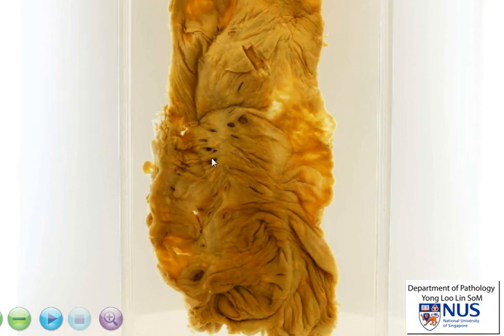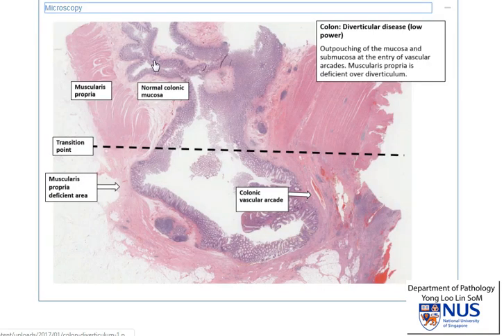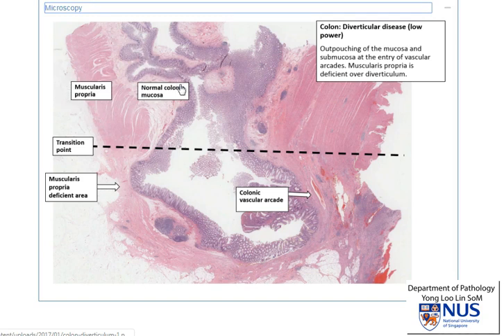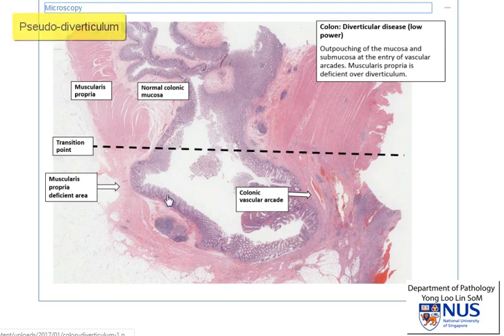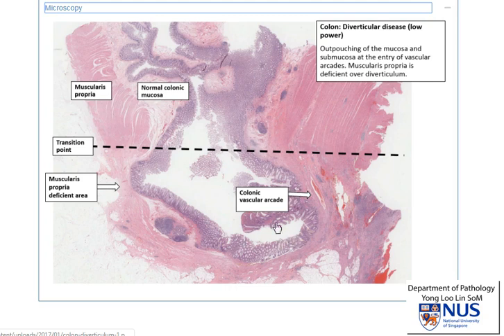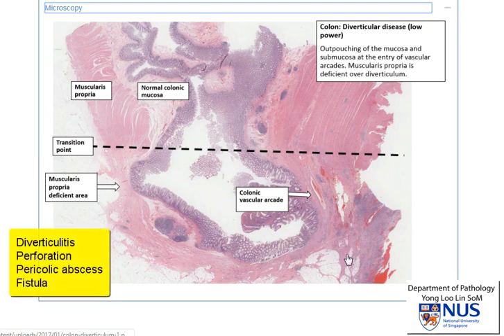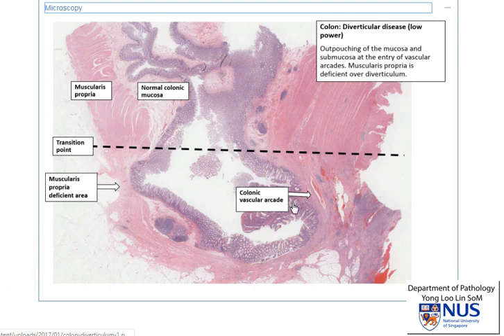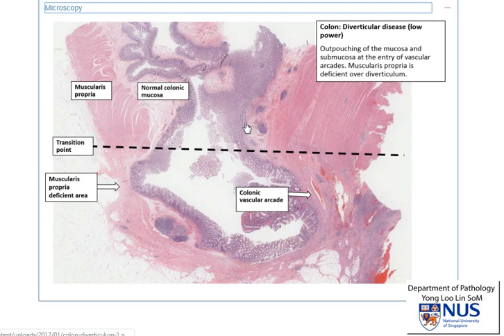Colon: Diverticular disease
Gross and microscopic description of diverticular disease, with clinical correlates.